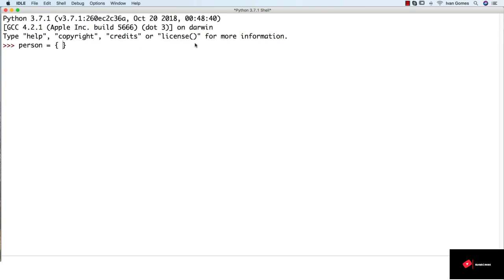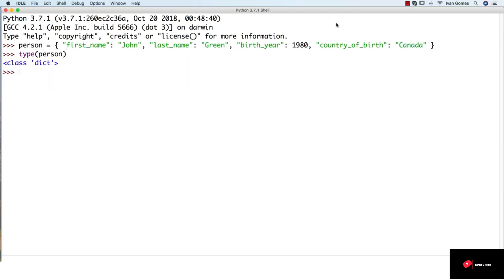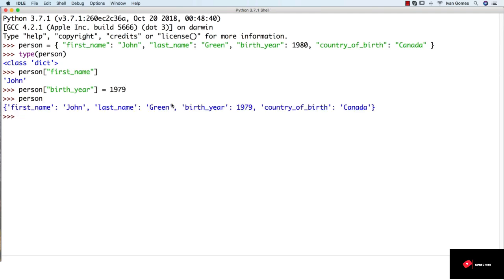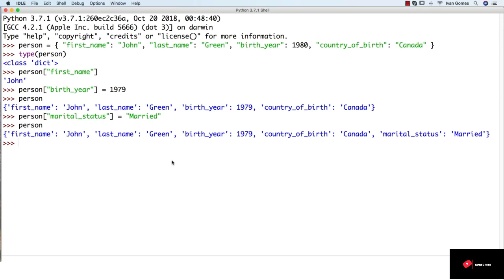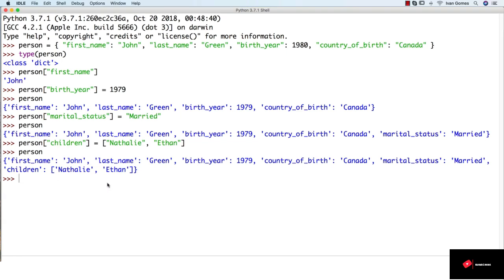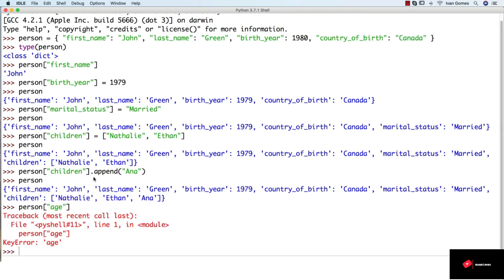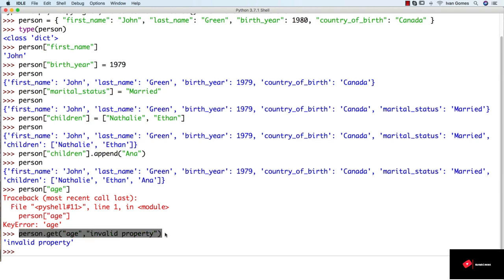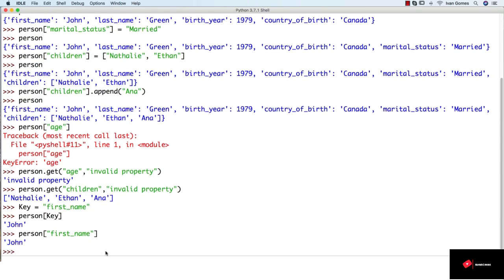13. Data Types Dictionaries Python Full Course Beginner To Advanced Guarantee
In this video I am Provide Python Full Course Beginner To Advanced Guarantee 7. Data Types Dictionaries